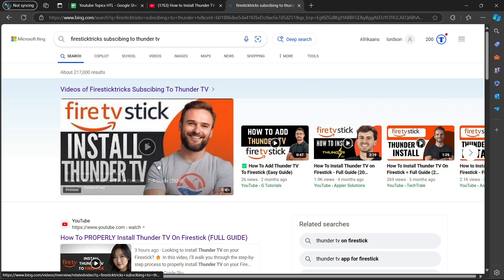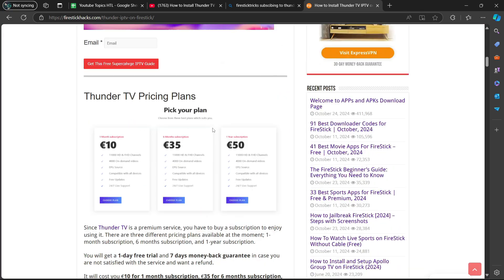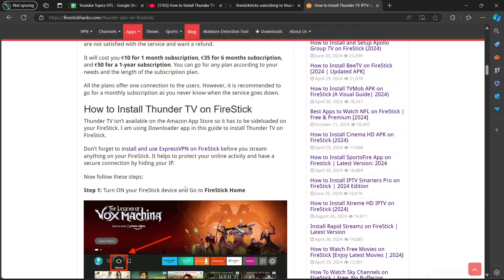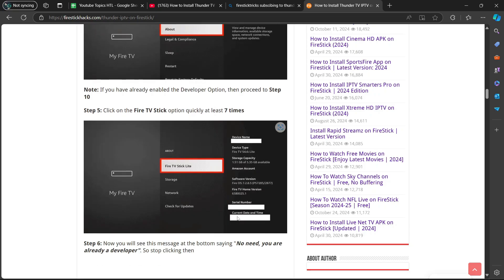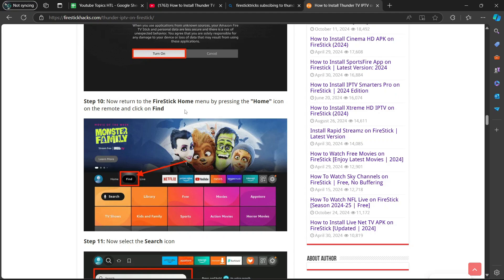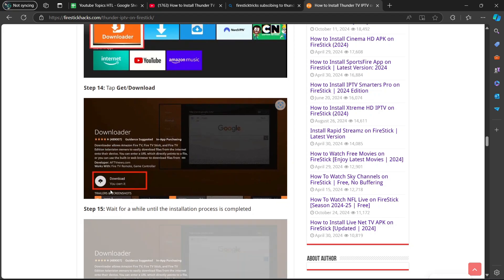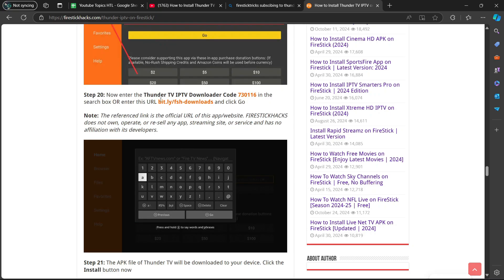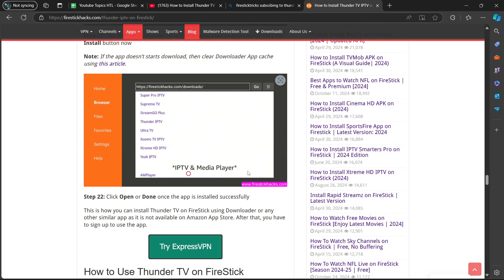How To Get Thunder TV On Firestick (2024) Quick Method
Looking to enhance your Firestick experience with Thunder TV? Look no further! Our comprehensive guide will walk you through the installation process, ensuring a smooth and hassle-free setup.